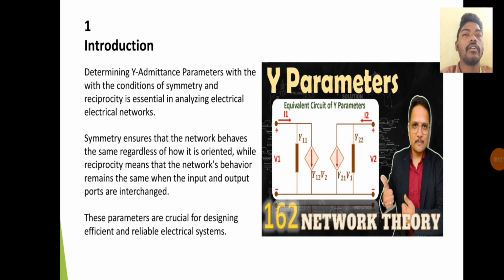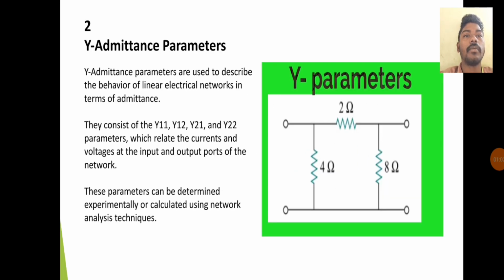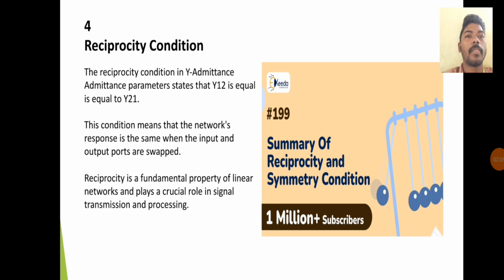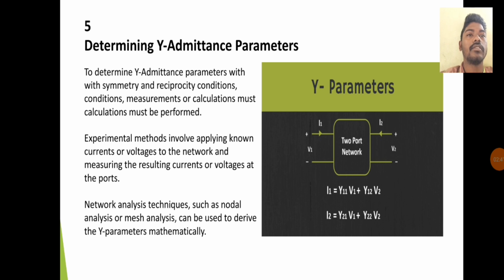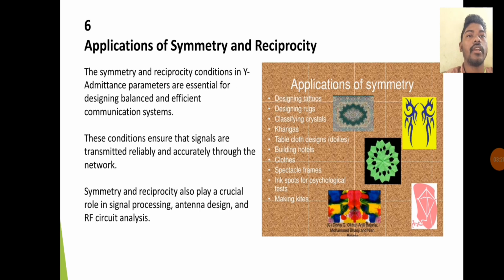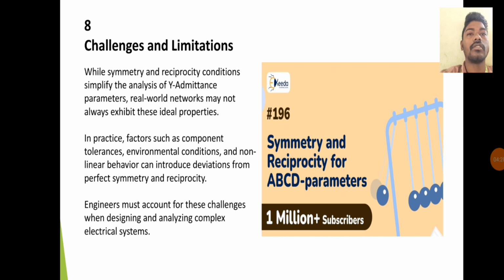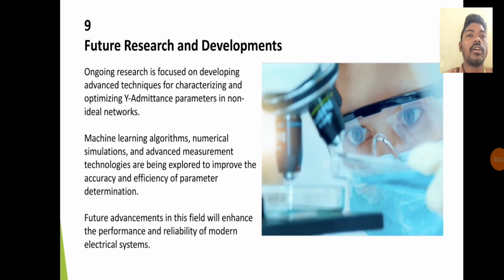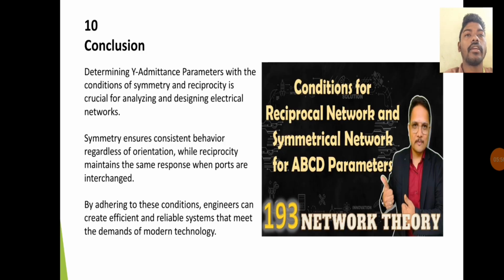Determine Y- Admittance Parameters with the conditionsymmetry and reciprocity